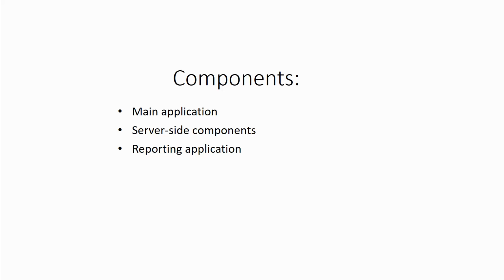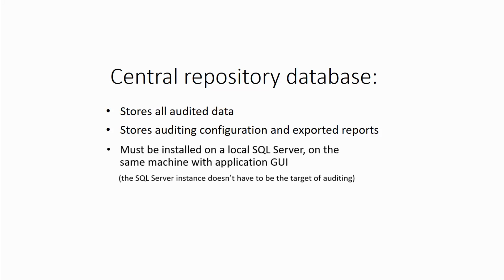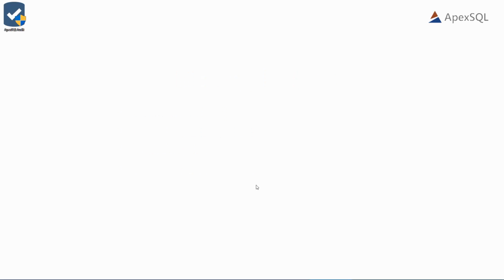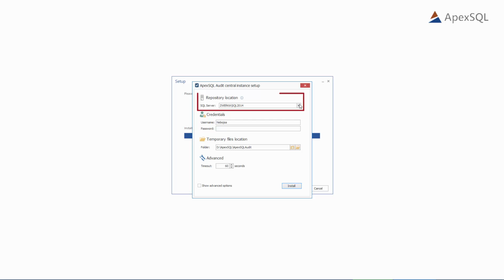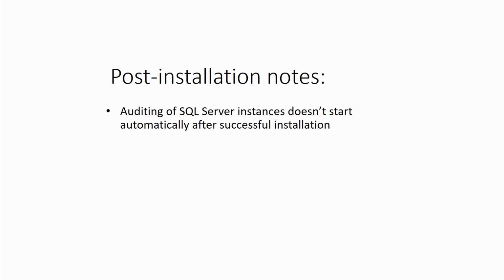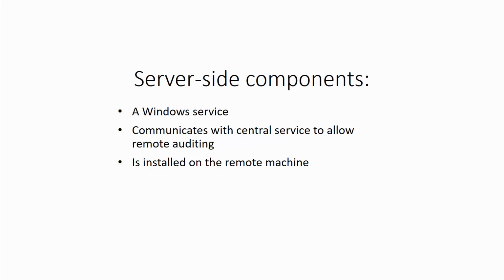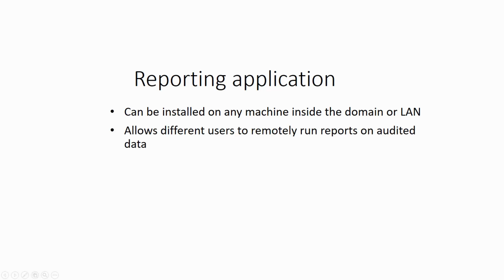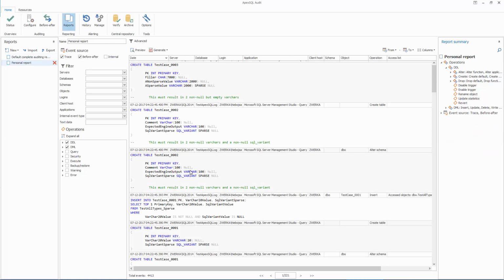How to install ApexSQL Audit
This video provides an explanation of ApexSQL Audit components and guides users through the different installation scenarios - installing the main application, installing the auditing instance component, as well as the installation of a separate web reporting module.